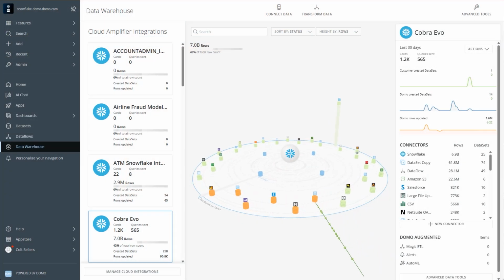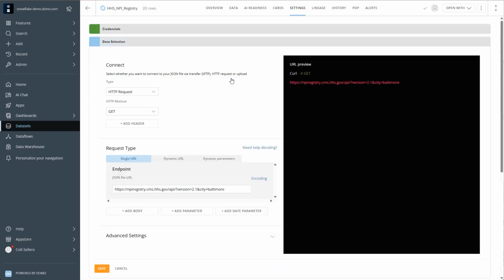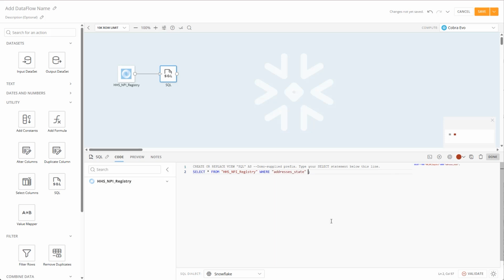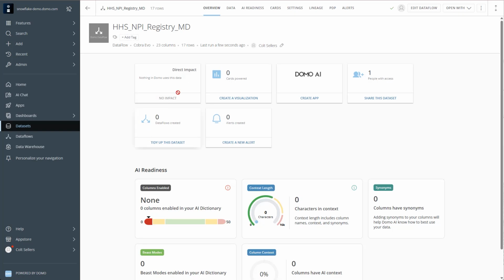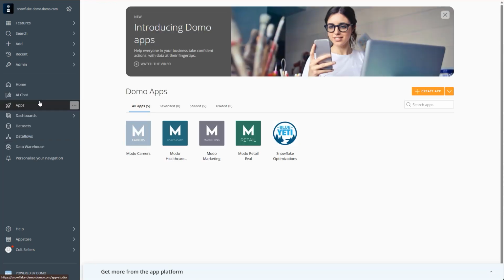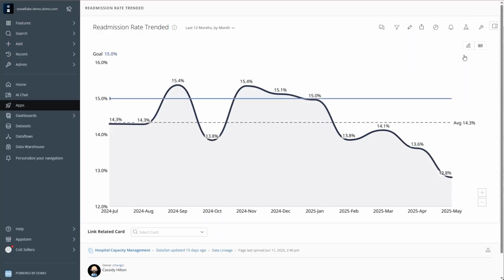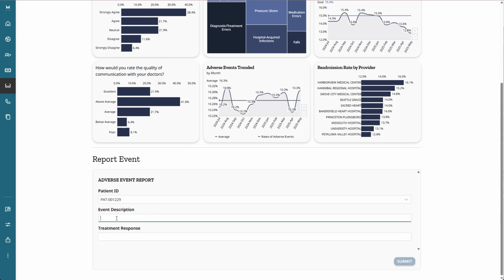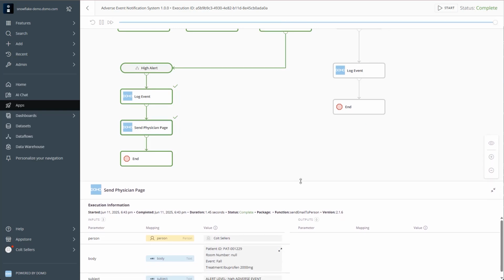Boost Efficiency and Enhance Patient Outcomes with Domo | Domo + Snowflake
Discover how healthcare and life sciences professionals can harness the power of data to improve patient outcomes. This demo shows how Domo and Snowflake work together to integrate disparate data sources, enable AI-driven risk models for early detection, and deliver real-time analytics on patient care and operational efficiency. Experience the future of healthcare innovation with a seamless, data-powered approach to decision-making.

About Domo
Domo is an AI and Data Products platform that helps companies of all sizes leverage data and AI to drive value in today’s data-driven world. Built around our customer’s preferred data foundation, powered by our award-winning Domo.AI solution, and enriched with our partner ecosystem, the Domo platform enables users to prepare, visualize, automate, distribute, and build end-to-end data products that provide solutions across the entire data journey. From hydrating your data foundation, to building fully embedded applications that can be shared with your employees and customers, to deploying AI models across a variety of providers, Domo gives users the ability to build data products that generate measurable value for the business.